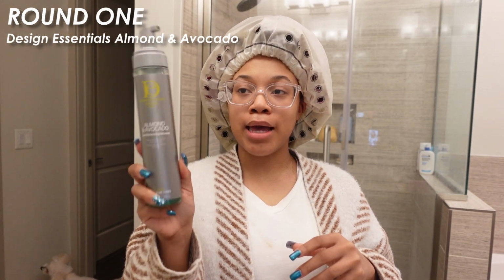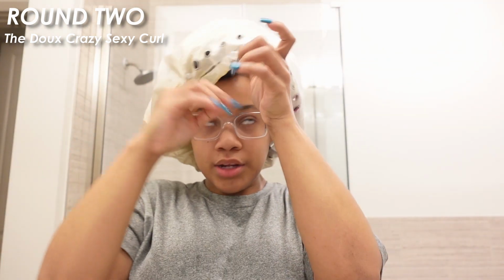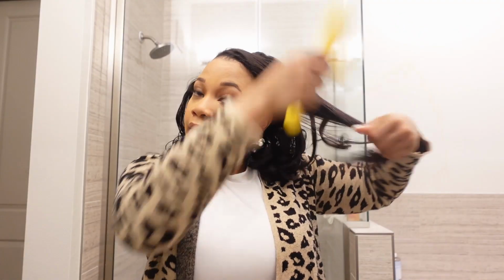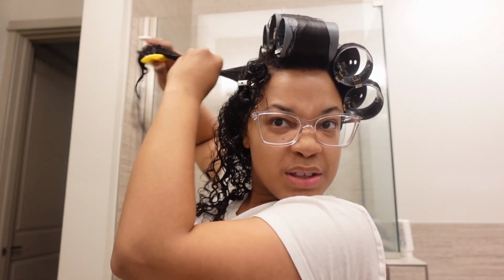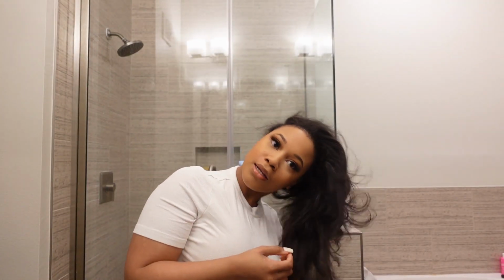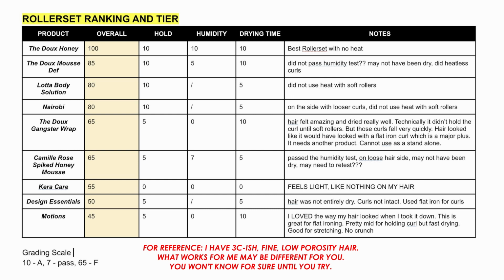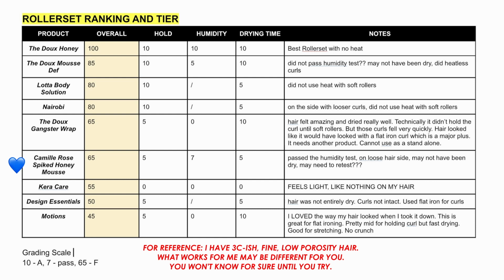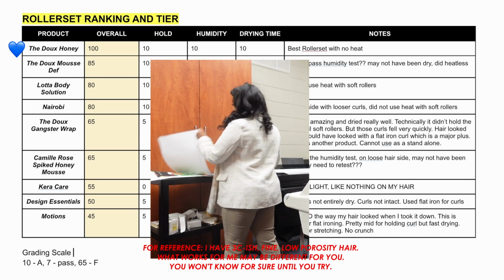RANKING the Best Setting Foams for Roller Sets pt.2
Hi Loves, for the past Month and a Half I have been testing the Best Foaming Wrap lotions on the market to determine which product is best for achieving the BEST Rollerset with Minimal heat.

This is a continuation from my original video.

This is clearly a passion project at this point, but the Ranking: (For those who want to get straight to the point) 1. The Doux Crazy Sexy Curl, 2. The Doux Mousse Def, 3. LottaBody, 4. Nairobi.

I roller set my hair and sat under the hair dryer for 4+ hours.I flat ironed my roots. Then I rolled my hair with soft rollers and sat under the hair dryer before bed. I tried to keep things as consistent as possible but I did this video over the span of a month and a half.

Please tell me your favorite product for a rollerset and why, also if you have any other suggestions that I should add let me know!!

The Ranking: (For those who want to get straight to the point)
1. The Doux Crazy Sexy Curl, 2. The Doux Mousse Def, 3. LottaBody, 4. Nairobi

0:00 start
0:46 - ROUND ONE Design Essentials Almond and Avocado
5:06 - ROUND TWO The Doux Crazy Sexy Curl
7:43 - ROUND THREE Motions
13:03 - ROUND FOUR The Doux Ganster Wrap
25:31-31:42 - RANKING & DISCALIMER
31:16 - WINNER

1. The Doux Crazy Sexy Curl, 2. The Doux Mousse Def, 3. LottaBody, 4. Nairobi

♡ s h a d e r e f e r e n c e s (updated)
Lancome Teint Idole - 420
Covergirl Tru Blend Matte Made T10
Fenty Pro Filtr Hydrating Longwear Foundation: 310
Fenty Eaze Drop: 13
L’Oréal Infallible 485
Bobbi Brown Skin Longwear Weightless Foundation 5.75 Golden Honey
Bobbi Brown Skin Foundation 5 honey

Ethnicity: African American
Hair Porosity: Low
Hair Length: Hip / Tailbone
Camera: iPhone 11 Pro & Sony ZV1

Intro & Outro: 318tae - Honest

xoxo